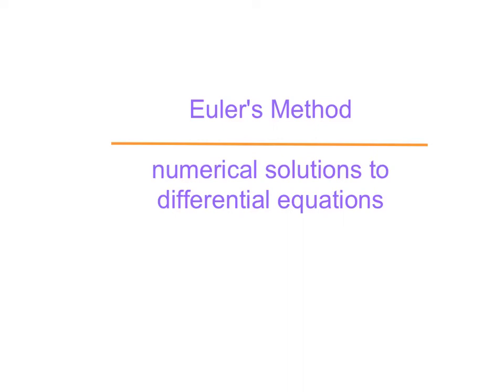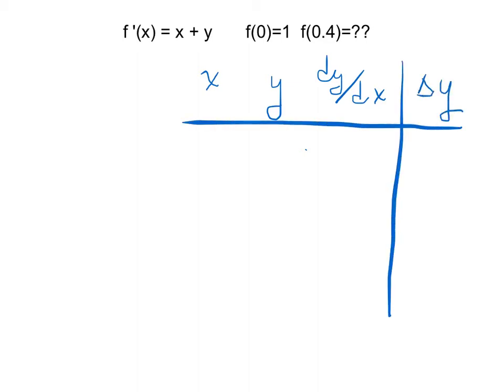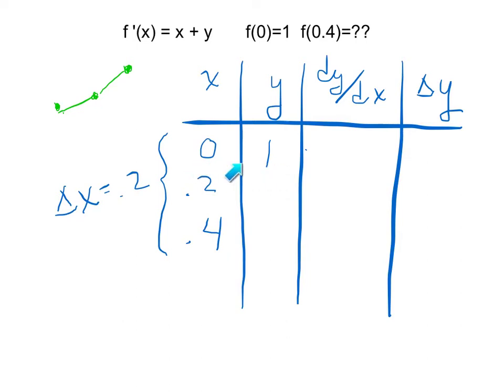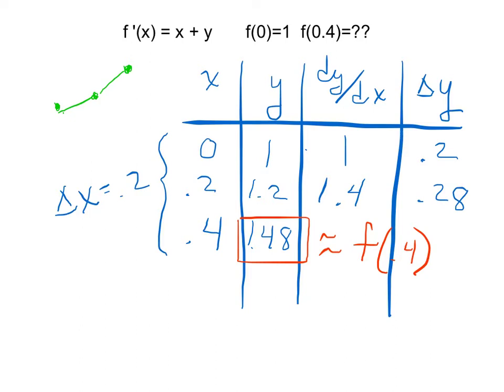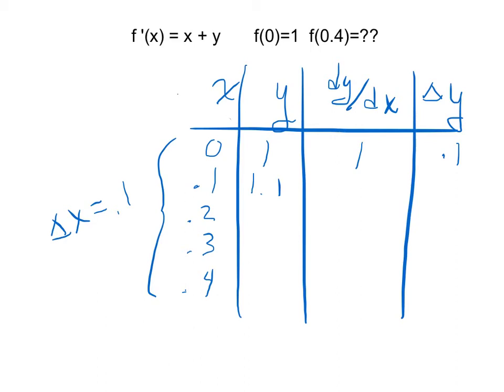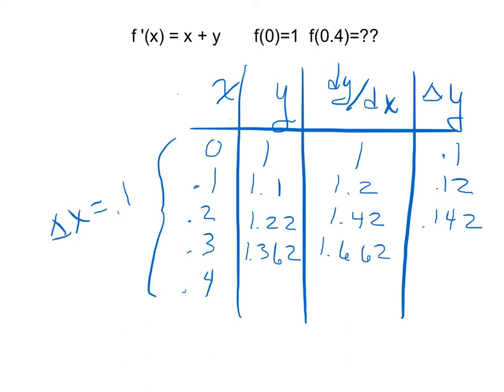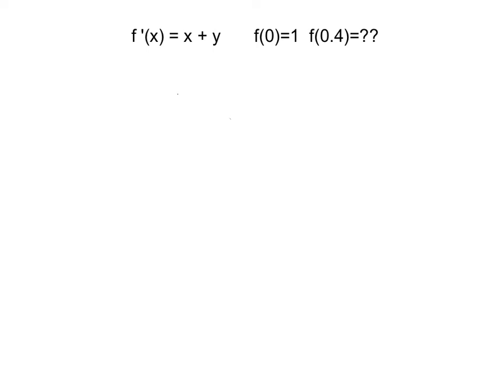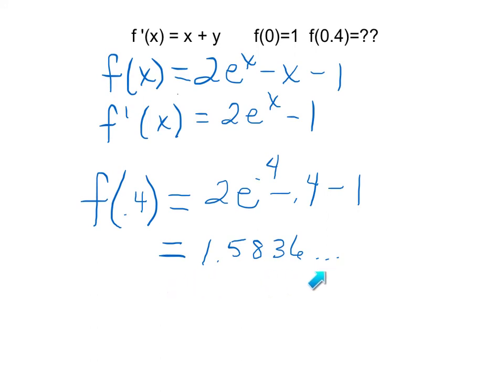Calculus: Euler's Method